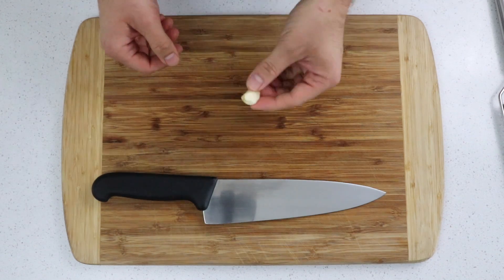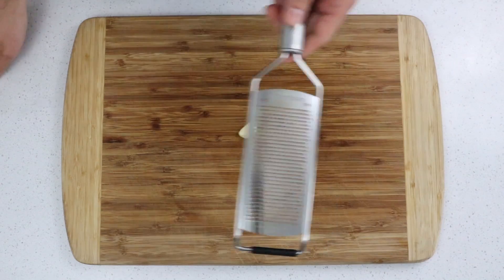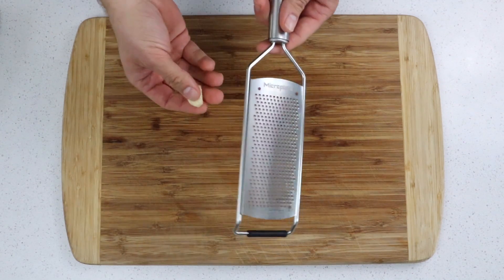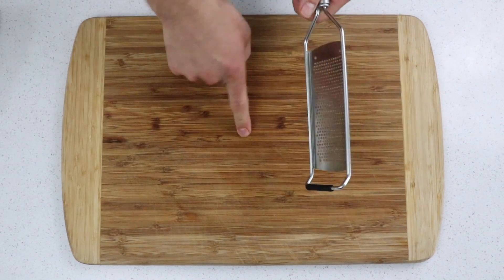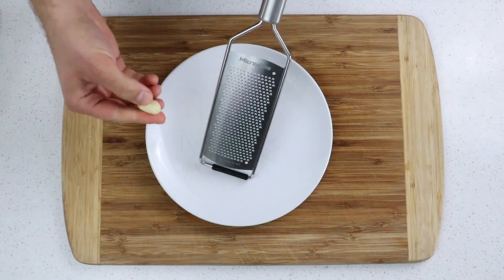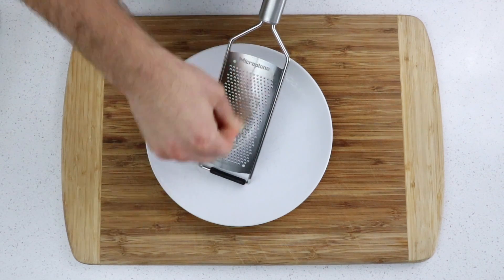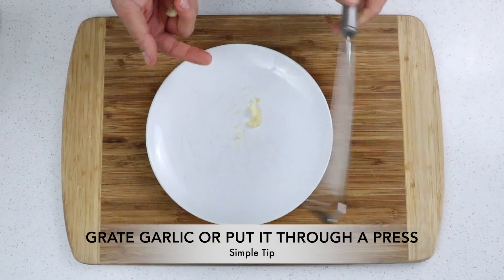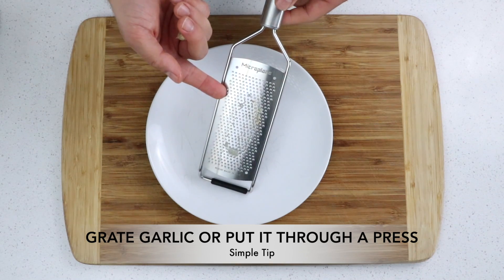How to mince garlic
Learn a quick trick for mincing garlic.